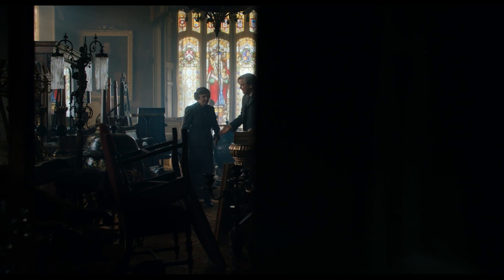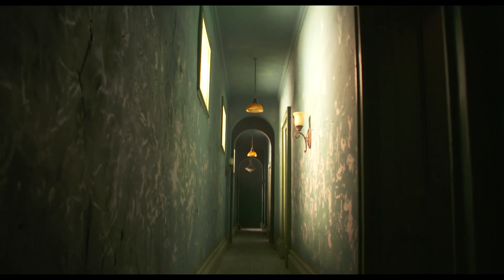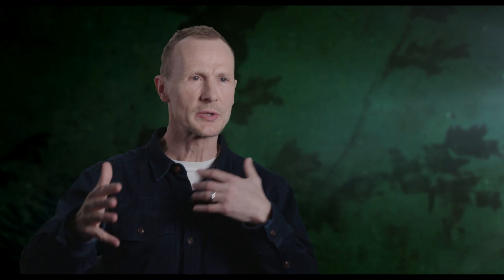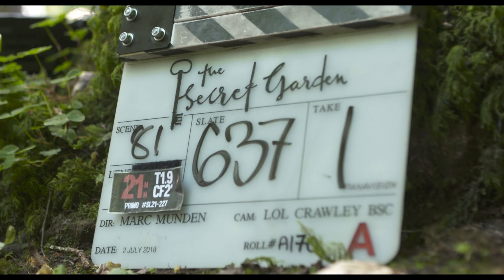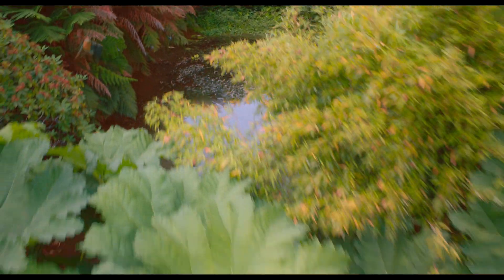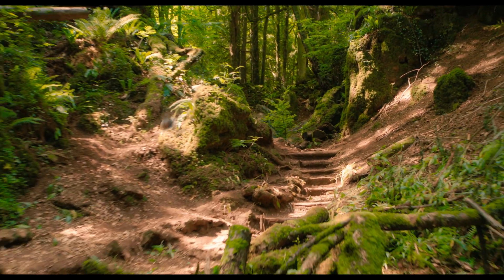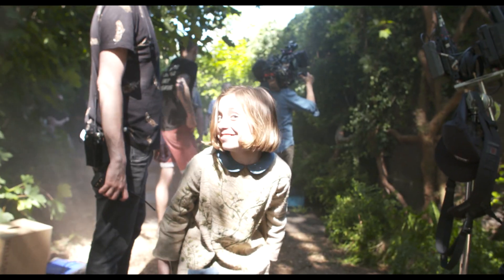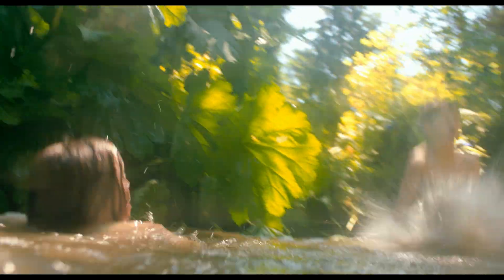The Secret Garden | "Concept to Reality" Featurette | Own it NOW on Digital HD, Blu-ray & DVD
THE SECRET GARDEN starring Colin Firth, Julie Walters and Dixie Egerickx is a new take on the beloved classic novel of the same name written by Frances Hodgson Burnett. Set in England during a new time period in 1947, the film follows a young orphan girl who, after being sent to live with her uncle, discovers a magical garden on the grounds of his estate. Marc Munden is directing the script, which was adapted for the screen by Jack Thorne. David Heyman (Harry Potter franchise, Paddington 1,2) and Rosie Alison (Paddington 1 ,2) are producing and Jane Robertson (The Danish Girl, Bridget Jones’s Baby) is co-producing. StudioCanal’s Ron Halpern, Didier Lupfer, and Dan MacRae are executive producers. STXfilms will distribute THE SECRET GARDEN in the U.S. and Canada.

Own it NOW on Digital HD, Blu-ray & DVD